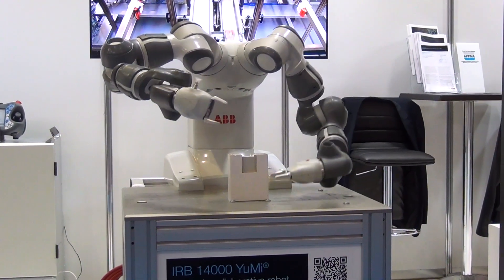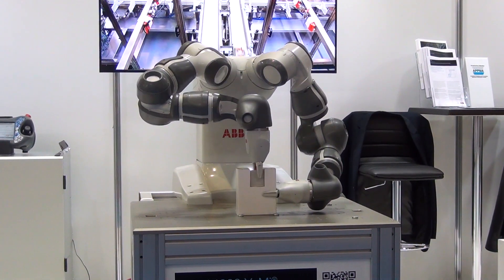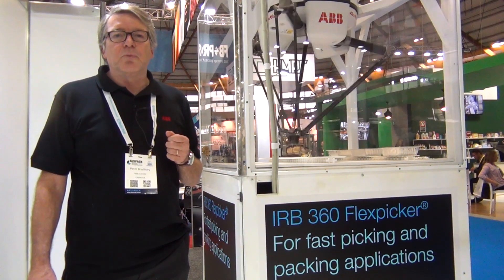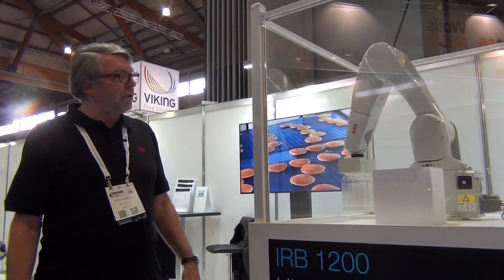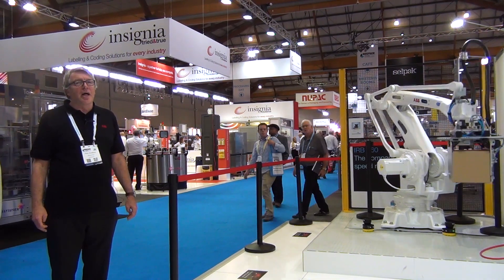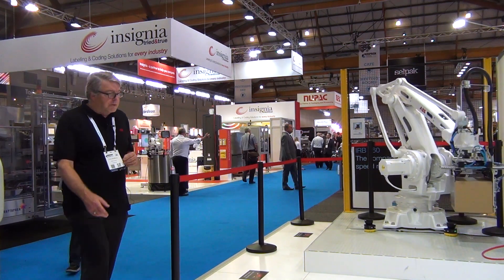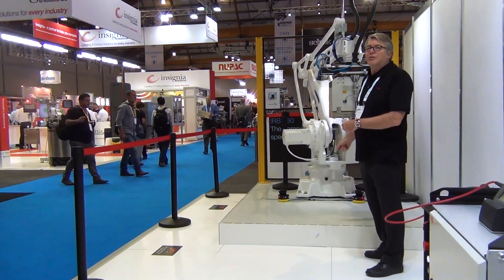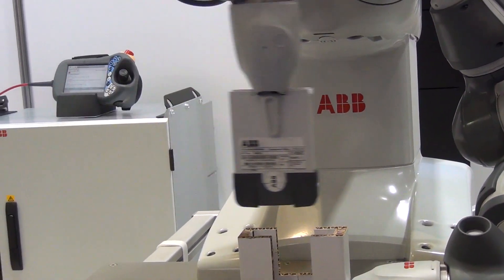ABB Robotics in Australia at the AusPack 2017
AusPack 2017 - Australia's leading processing and packaging exhibition.

ABB Robotics showcased various robotic technologies and software for picking, packing and palletizing applications.